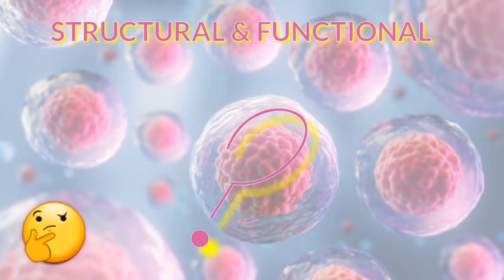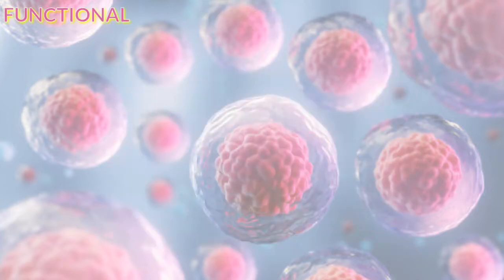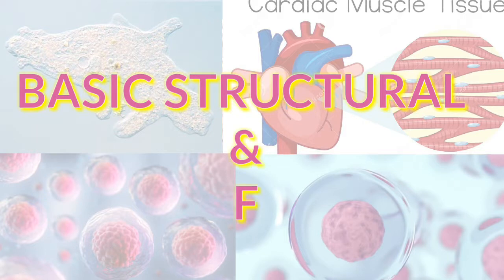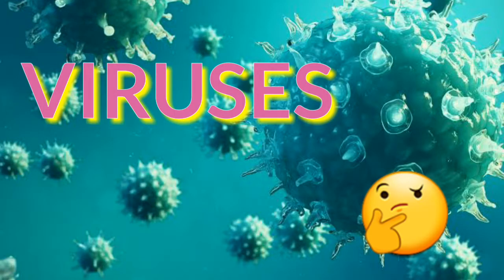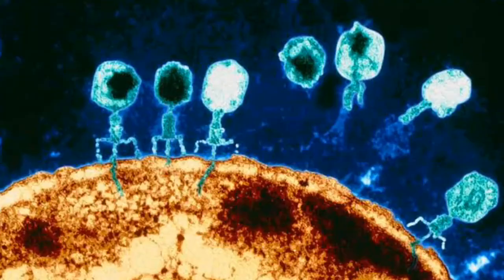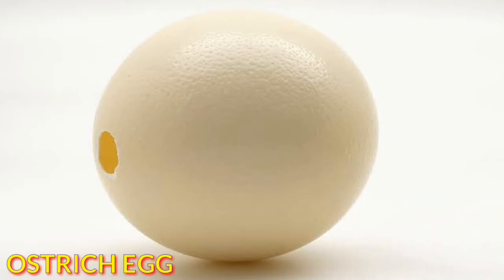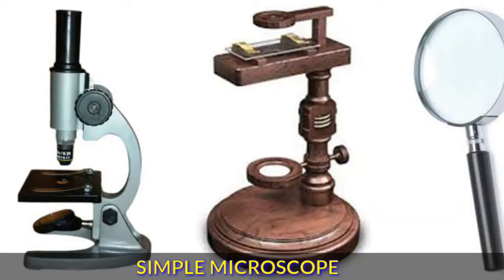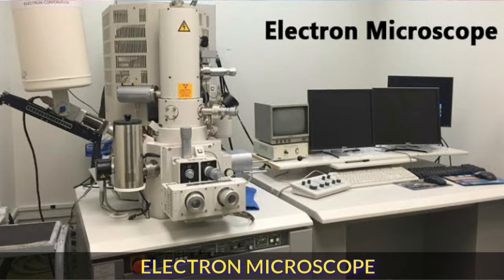CELL STRUCTURE AND ORGANISATIONS || CLASS:-11th latest syllabus || BIOLOGY || BEST STUDIES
VIDEO DETAILS
TOPIC: - CELL STRUCTURE AND ORGANISATION
CLASS :- 11TH SCIENCE ENG MEDIUM
SUBJECT: - BIOLOGY
VOICE: - BEST STUDIES OWNER (USAMA BUBERE)
PRESENTED BY :- BEST STUDIES
CONTENT: - BEST STUDIES